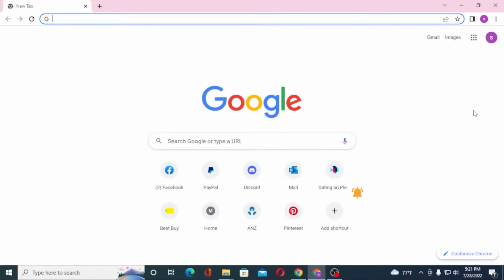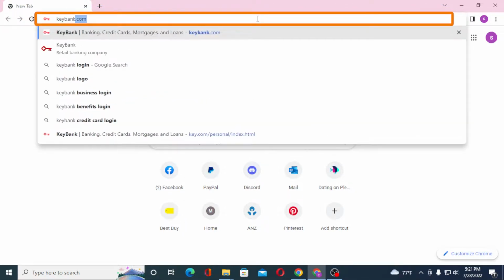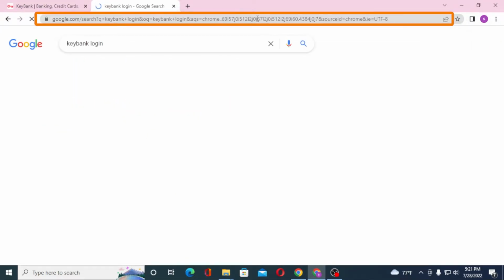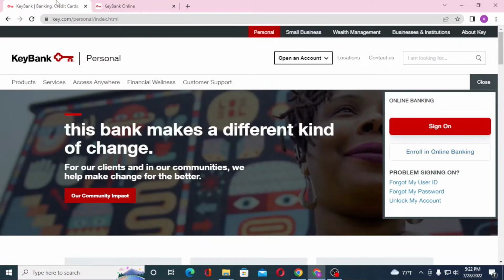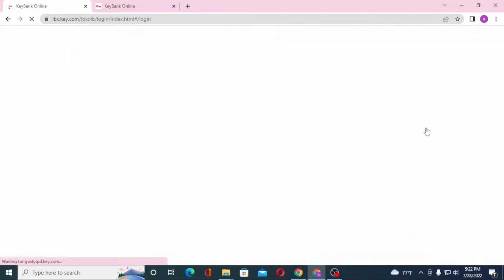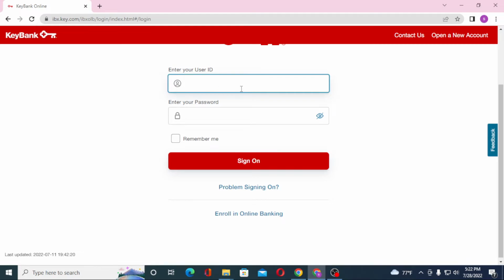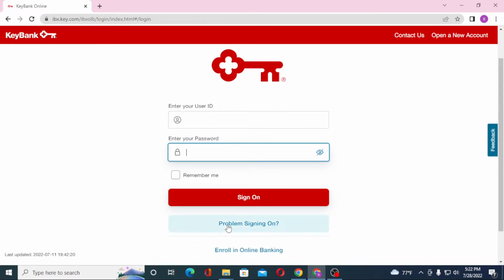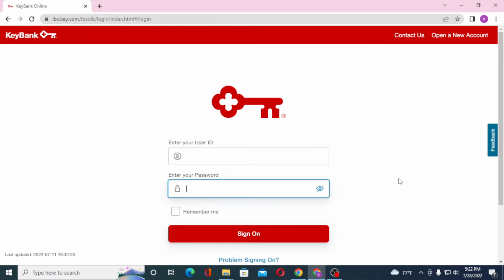How To KeyBank Online Banking Login 2022? Key Bank Online Account Sign In